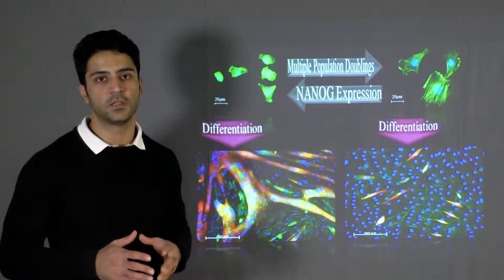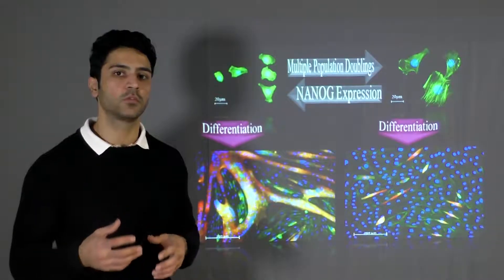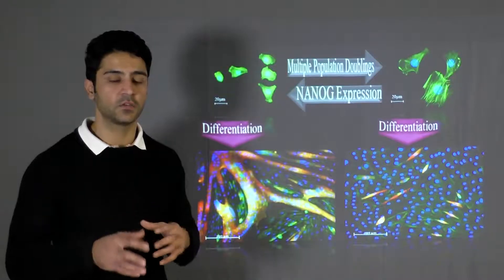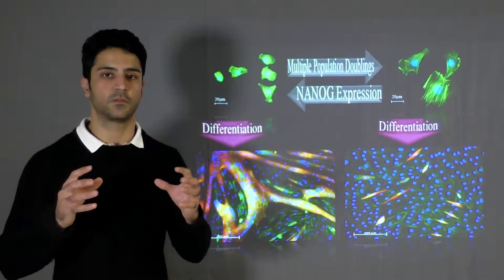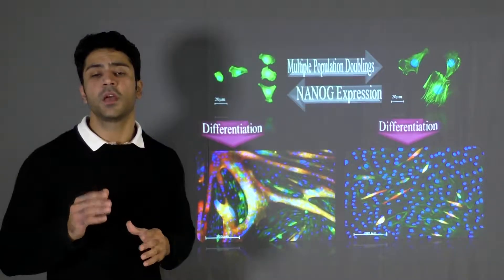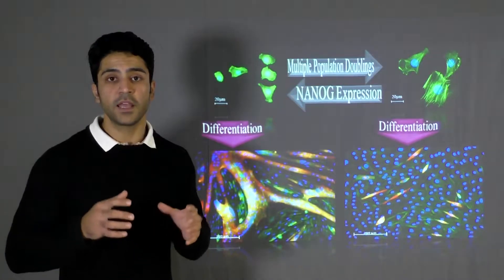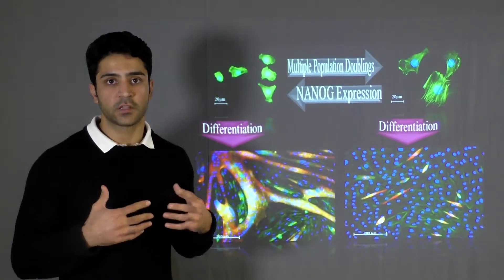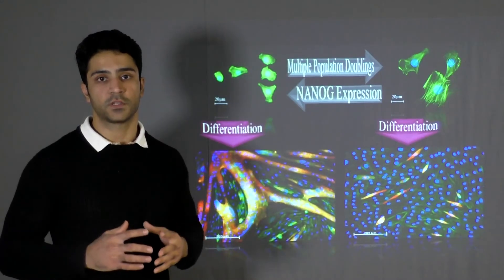NANOG Expression Restores The Regenerative Capacity of Old Stem Cells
90 second video for 3MT thesis